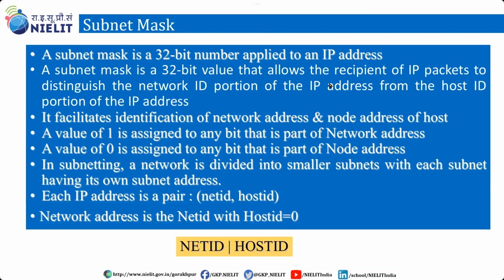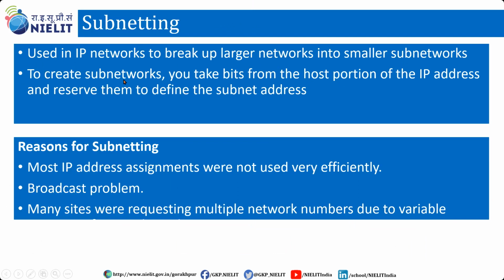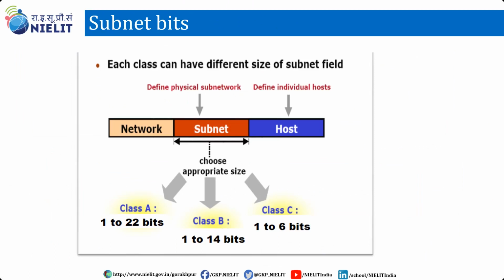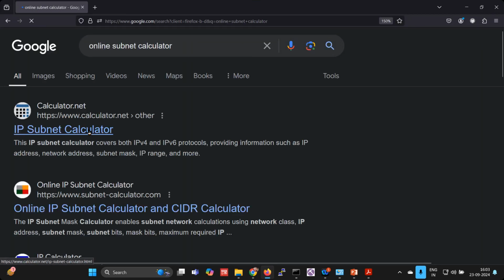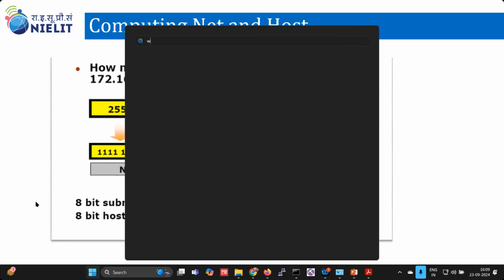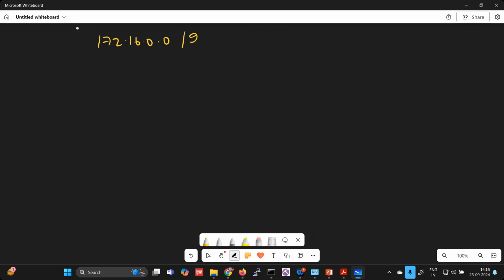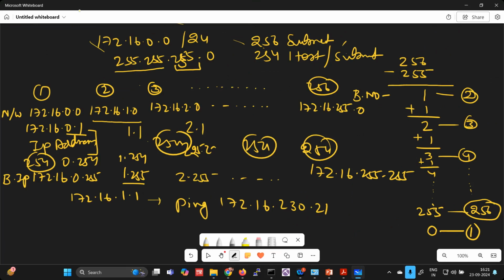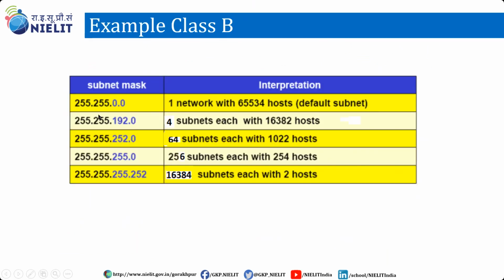23 Sep 2024 Network Primer-II (Part 01 )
08 Weeks Ethical Hacking and Information Security for DOT Officials  19th Batch

Network Primer-II (Part 01)